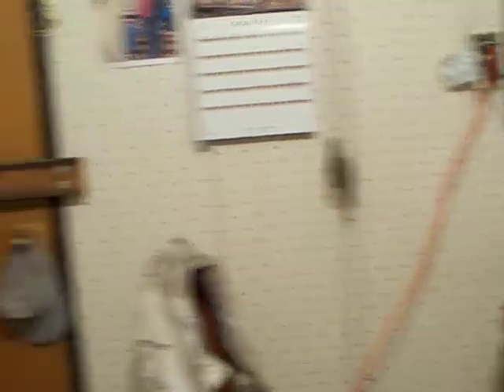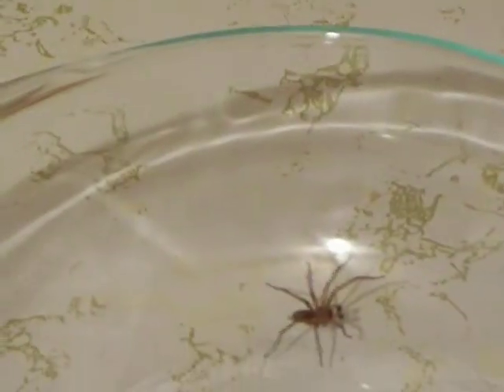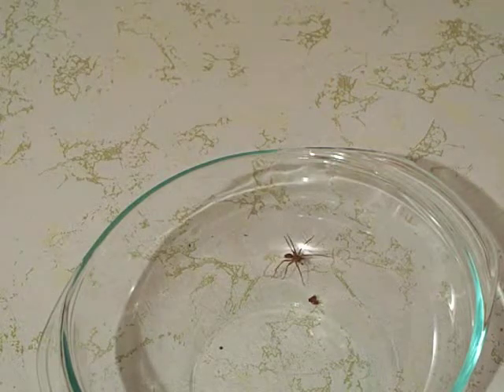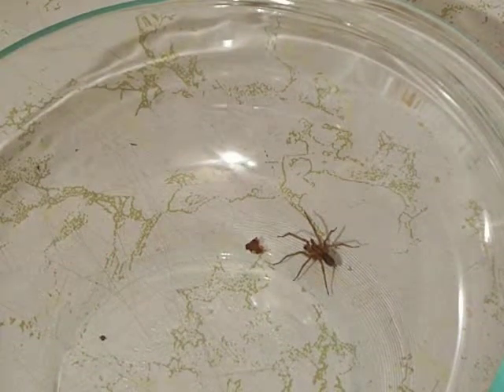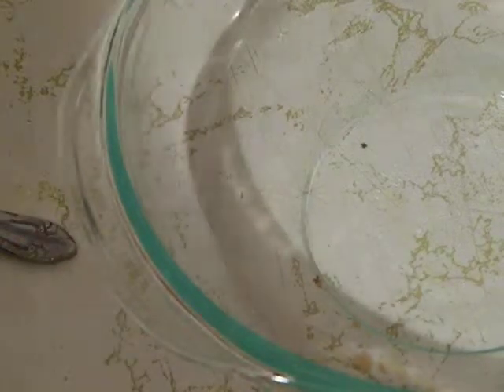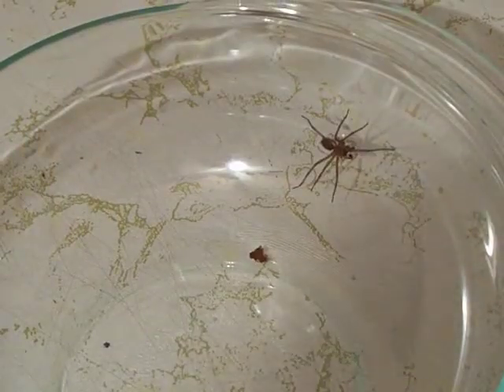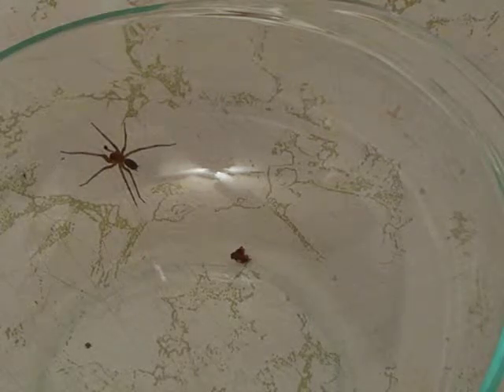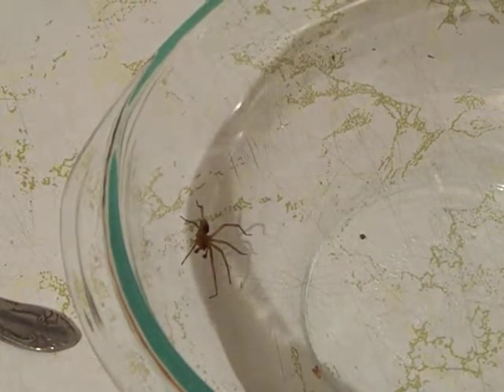giant house spider, tegeneria duellica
I was watching a movie in my house, when I figured an ant was crawling alongside the under of my arm, and when I seen the shadow of it crawling away, it was no FUCKING ANT !

so I figured there are a lot of spider enthusiasts who want to know the difference between a giant houser spider and other spiders they have in their house.

I tend to have a lot of these in my house, and I will make more videos upon request if you would like to see more of them. I also intend on making videos of the othjer bugs I have in my house as well.

I hope you all have a strong stomach for what you are watching.